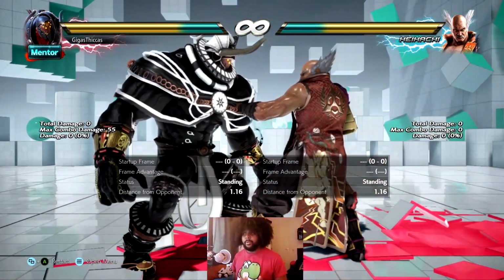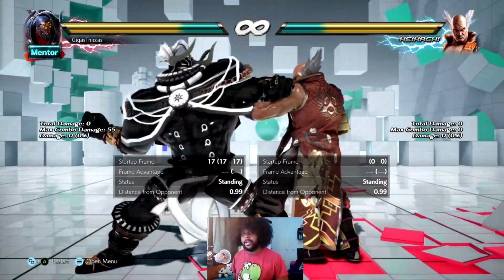Tekken 7 Gigas guide part 4 | String staggers and mental plusframes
Not a crazy tech or setup video, but something I actually really like to do with Gigas. Using a well timed stagger can make a big impact on the opponent, and also even gives you "mental plus frames" on strings that normally is minus. Staggering helped me a lot playing Gigas, so I hope you like it and maybe use it as well!